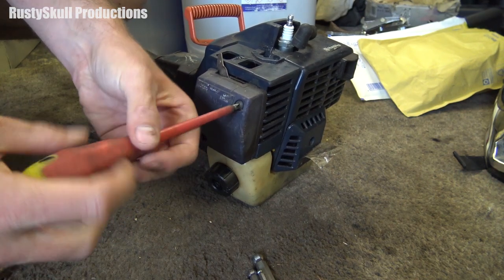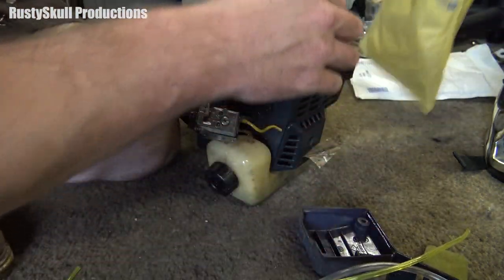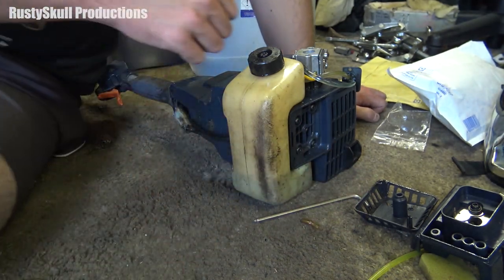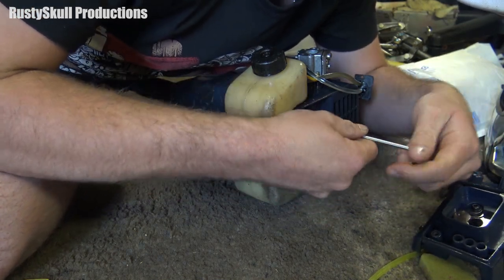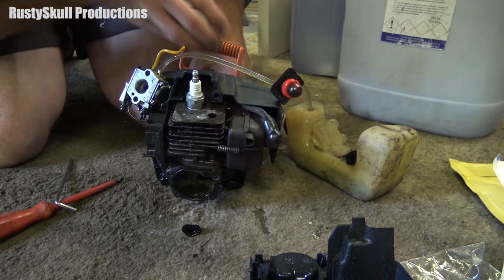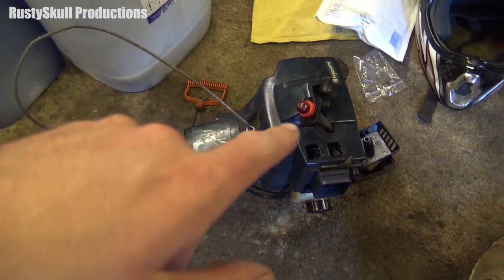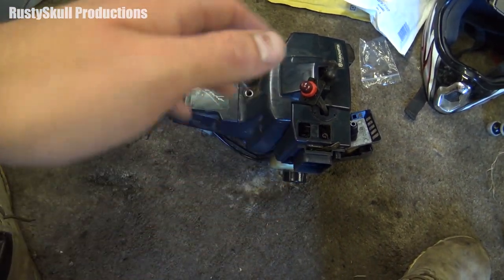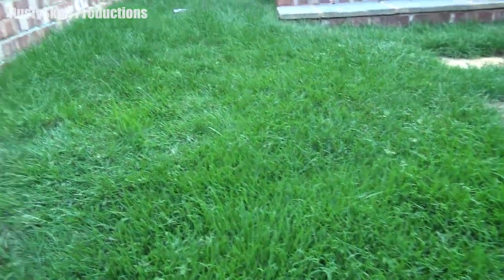Strimmer & How I Look After My Lawn - RustySkull Productions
Bloody things...